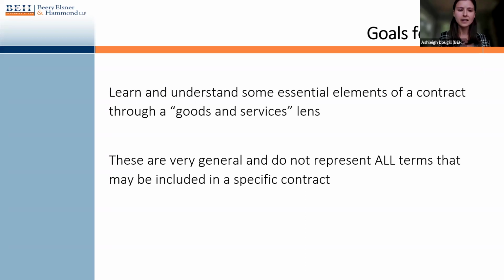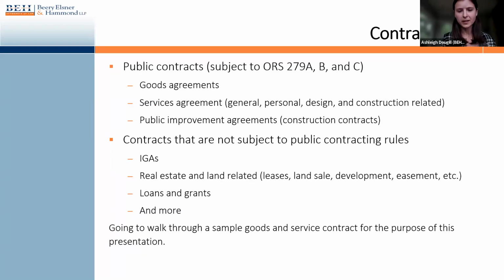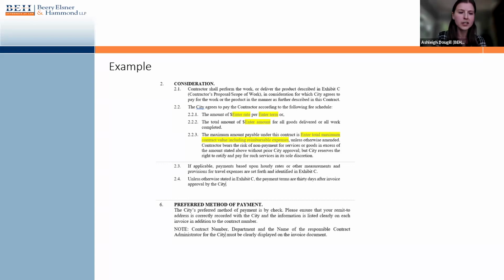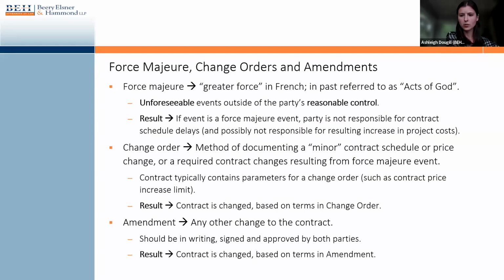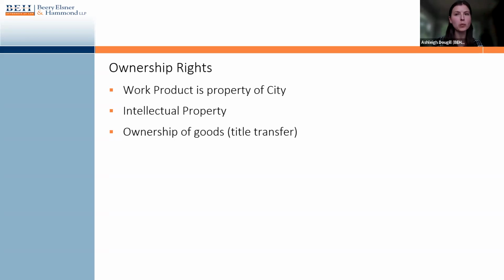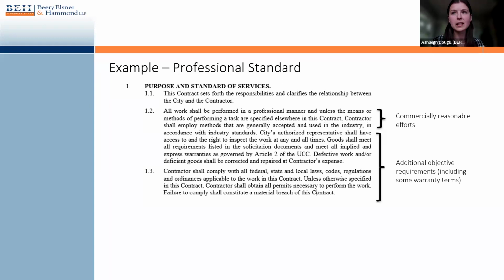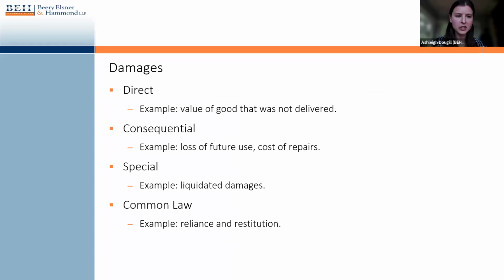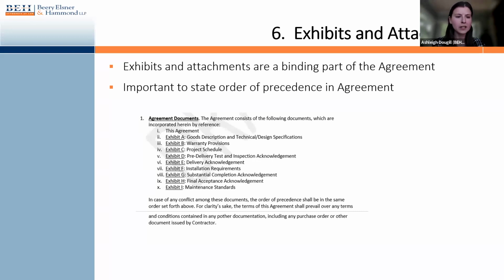Public Contracting 201 (May 29, 2024)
Presented by Ashleigh Dougill.
This is a webinar on the essential elements to look for and include in goods and services contracts, including an overview of the key elements of a contract, the legal and practical meaning of each section, and red flags and pitfalls to avoid when negotiating these contracts.